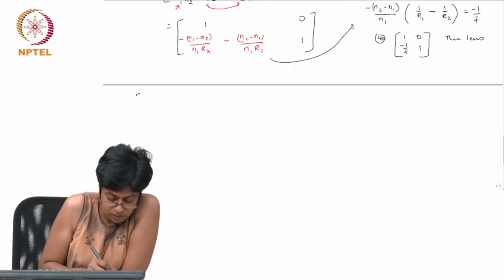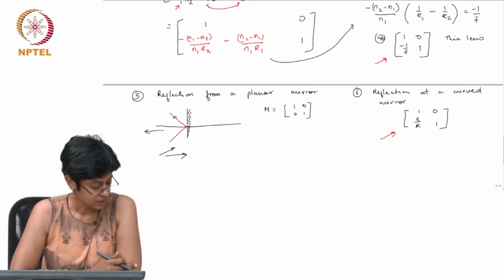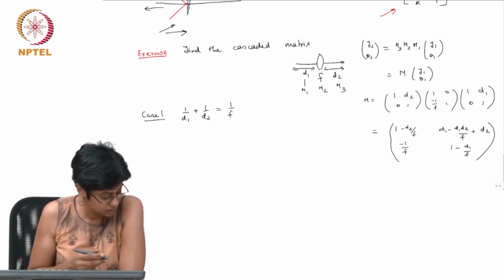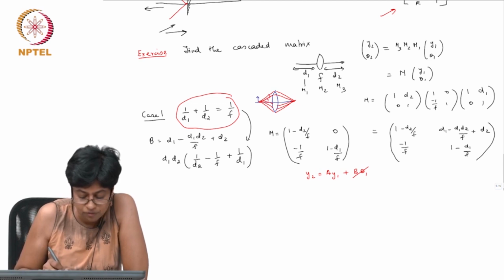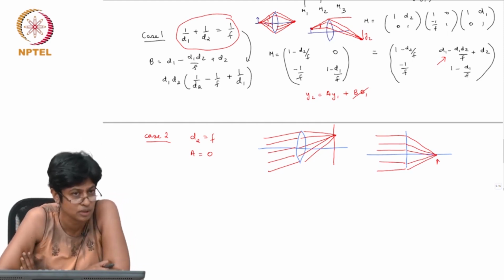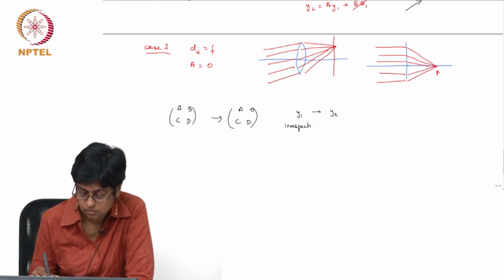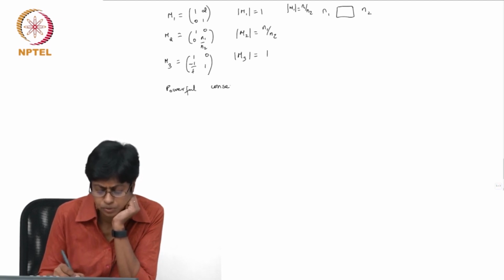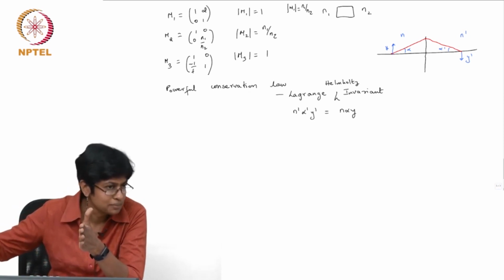Ray Tracing Matrix Part 2